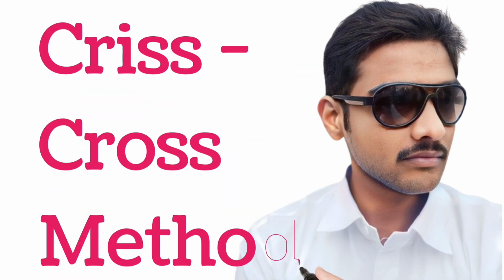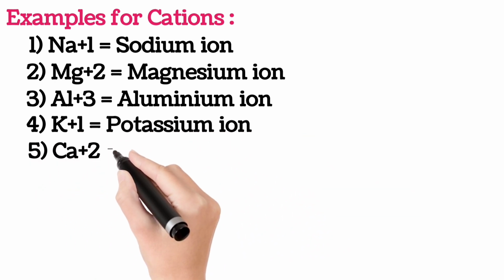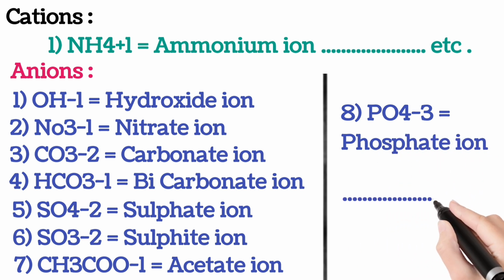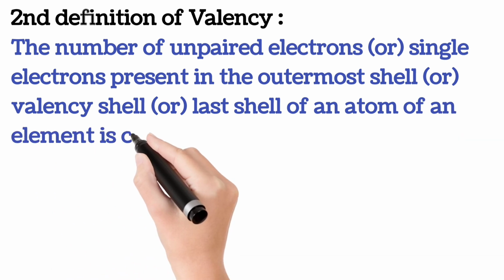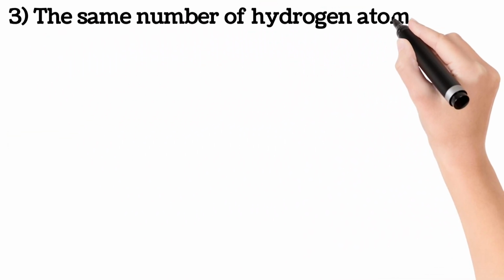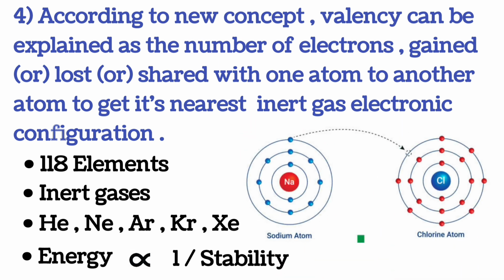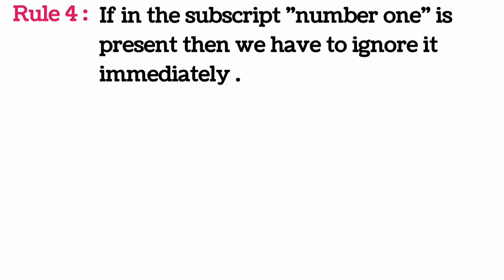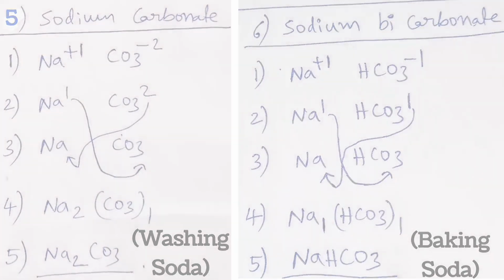IONS || VALENCY || CRISS CROSS METHOD || OXIDATION STATE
Spectrum and it's type 👇👇 ,

Bohr's Atomic Theory & it's postulates (Part-1) 👇👇 ,

Bohr's Atomic Theory & it's limitations (part-2) 👇👇 ,

Bohr - Bury rules 👇👇 ,

De-broglies wave theory , 👇👇 ,

Bohr's - Sommerfeld extension Theory 👇👇 ,

Shapes of s p d f orbitals & diagrams 👇👇 ,

Nodes & angular nodes & radial nodes 👇👇 ,

Quantum numbers , 👇👇 ,

Aufbau principle , 👇👇,

Paulie's exclusion principle 👇👇,

Hunds rule 👇👇 ,

nlx method & 1 to 30 atoms electronic configuration 👇👇 ,

Important formulas from atomic structure lesson , 👇👇 ,

27) 1A to 8A atoms names with symbols , 👇👇👇 ,

28) Manikanta home tour ... 👇👇👇,